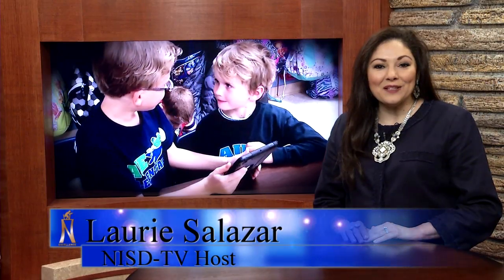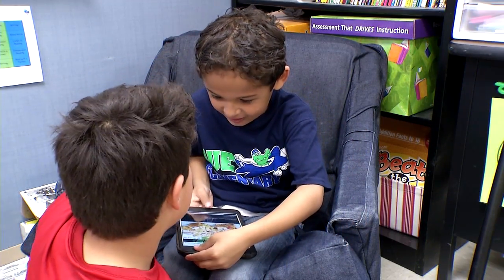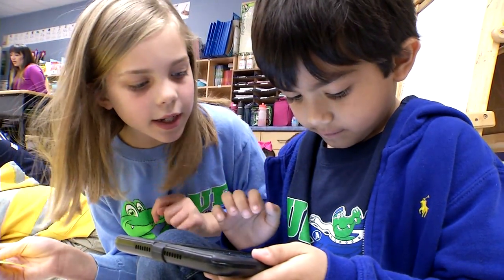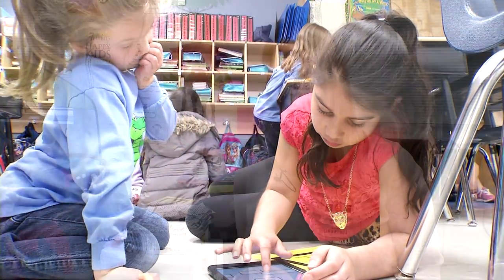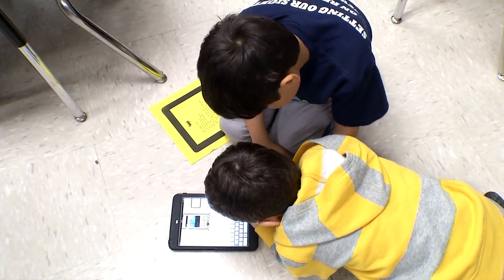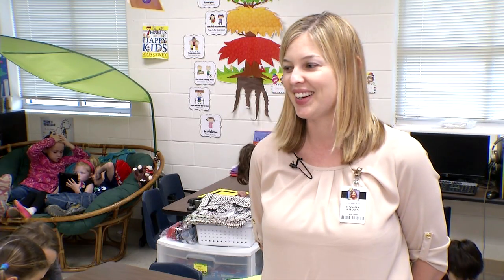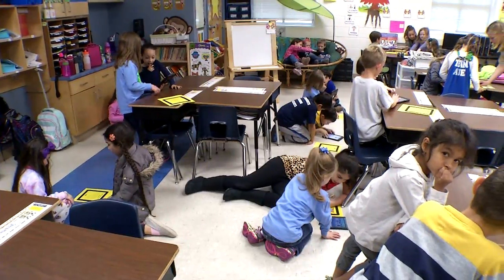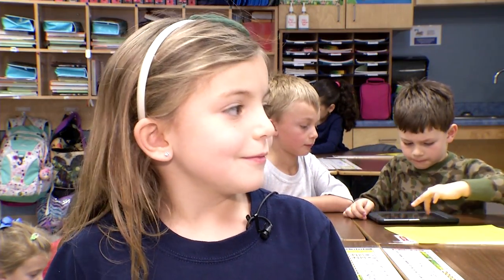Aue Gators Connect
Technology is nothing new in NISD classrooms.  The use of it continues to expand and have a positive impact on the way teachers teach and the way students learn.  This is evident at Aue Elementary as second graders use i-pads to teach kindergarten students technology for a science lesson.